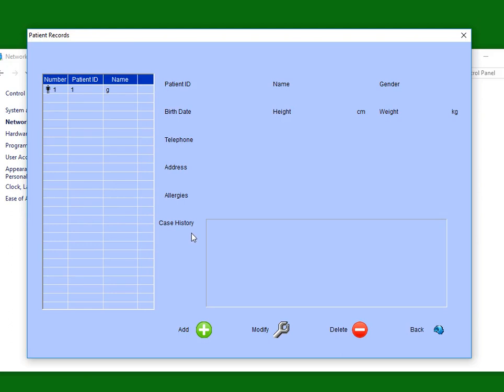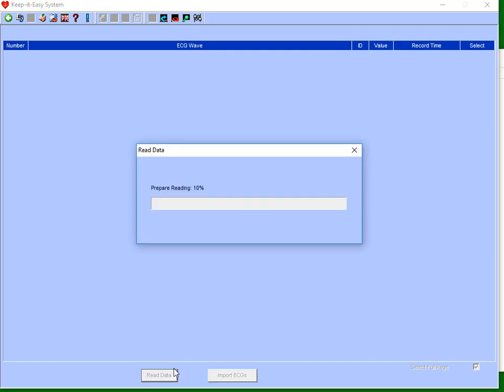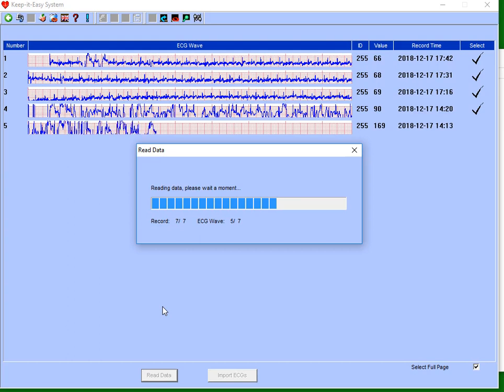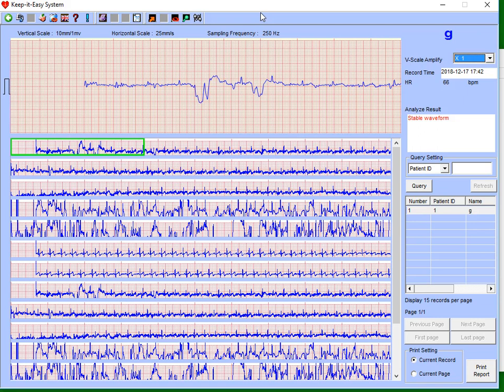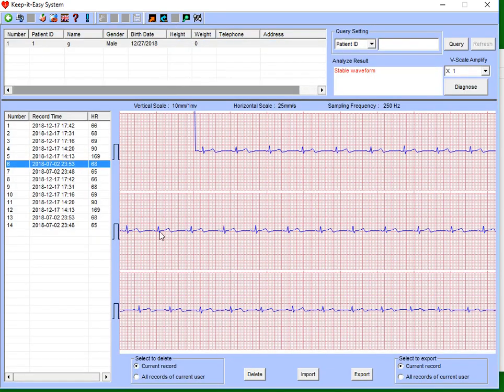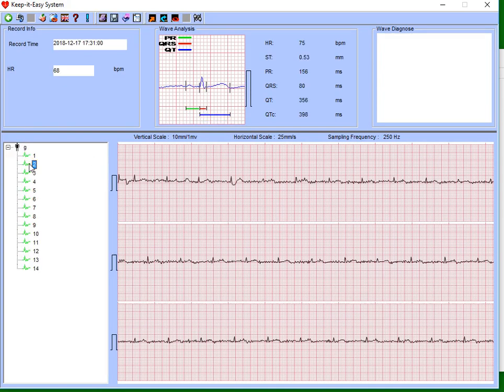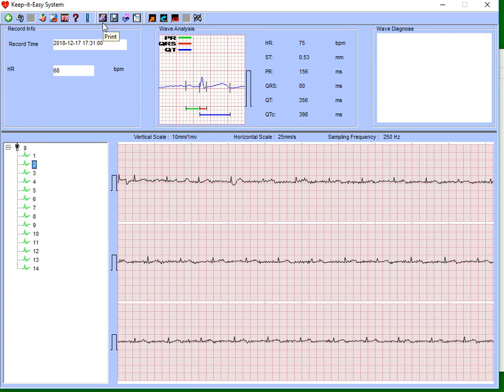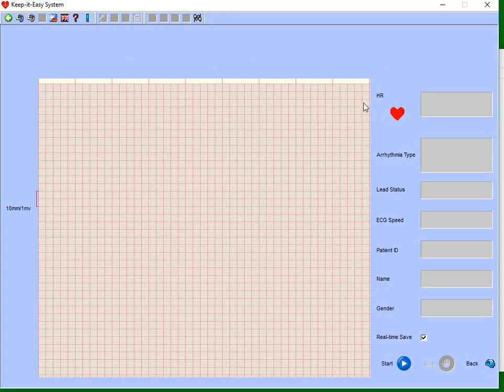FL40 ECG Monitor, Data Analysis to PC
This video shows how to upload the FL40 ECG monitor data to your PC, the report could be reviewed, analyzed, printed and saved as PDF or pictures